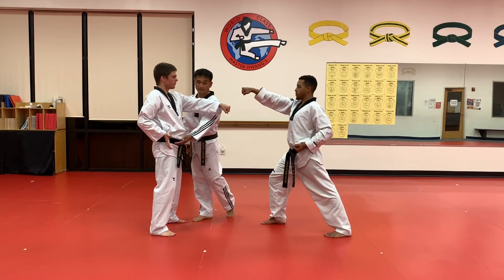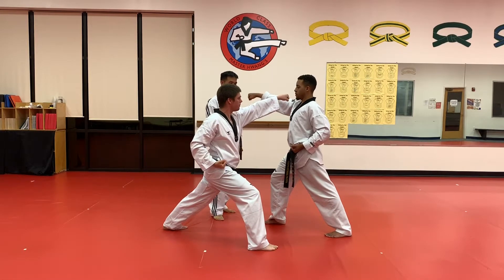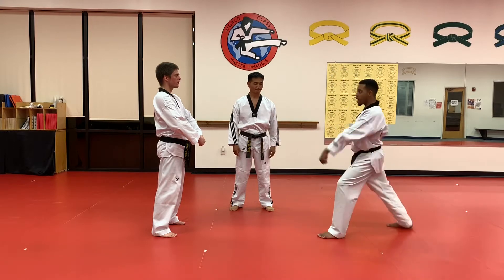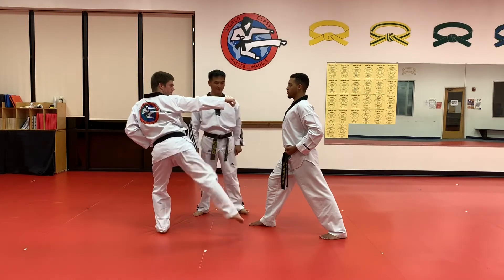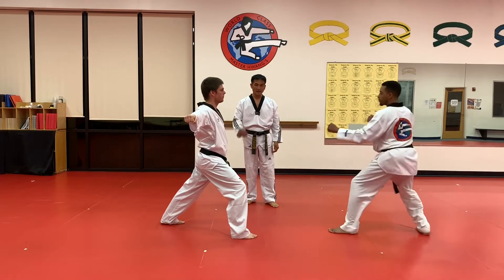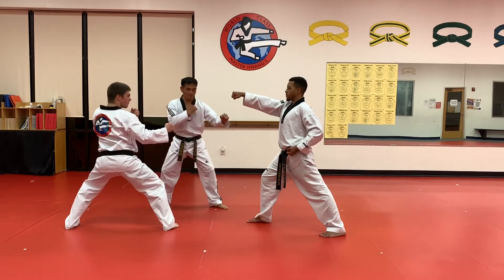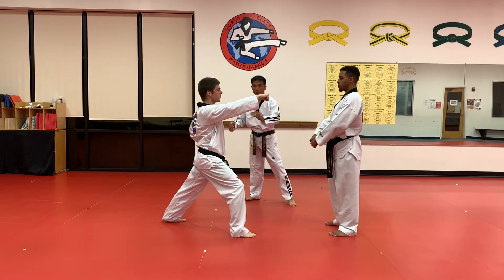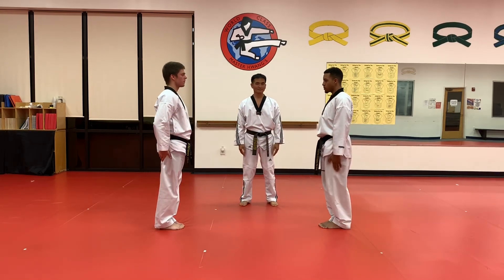Green Stripe One Step Sparring step-by-step